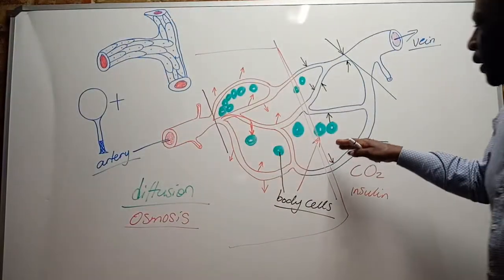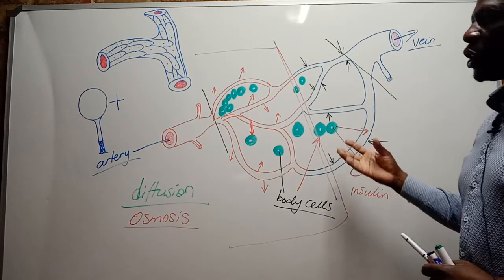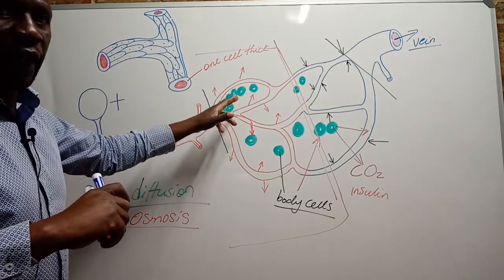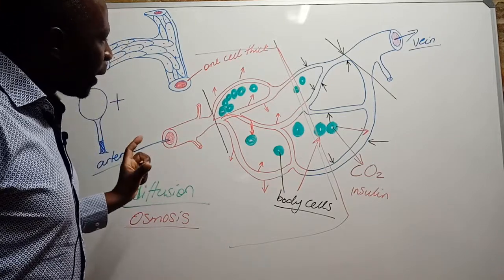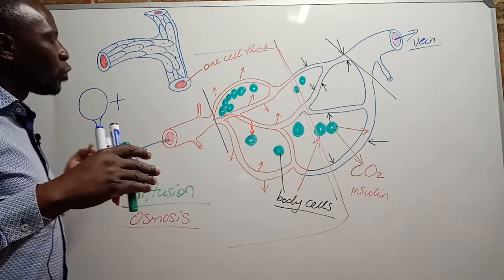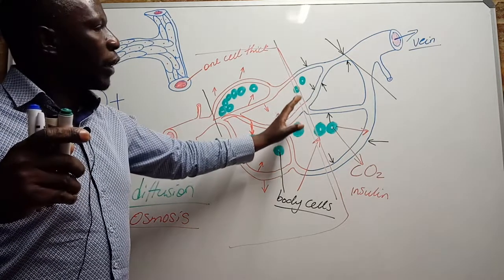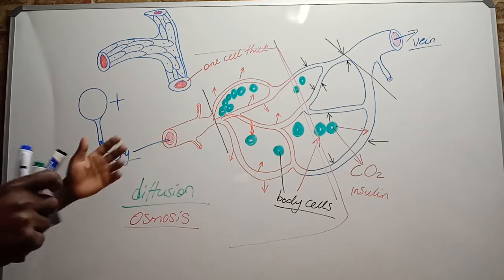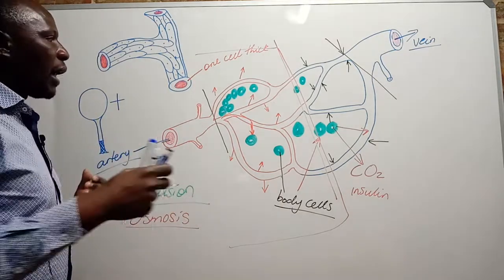IGCSE Biology- Capillary exp